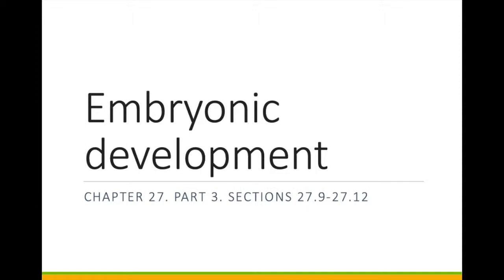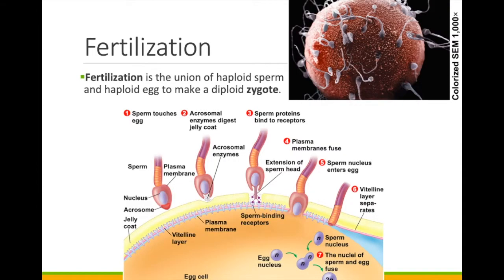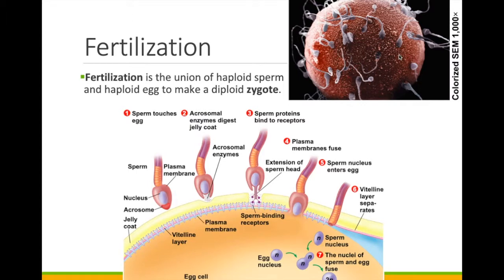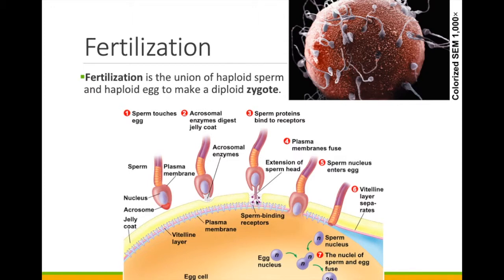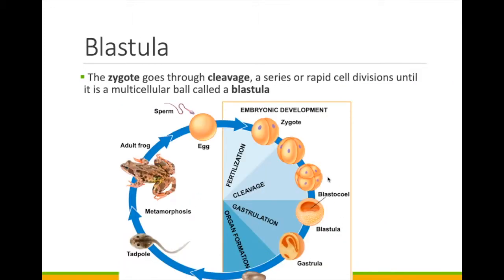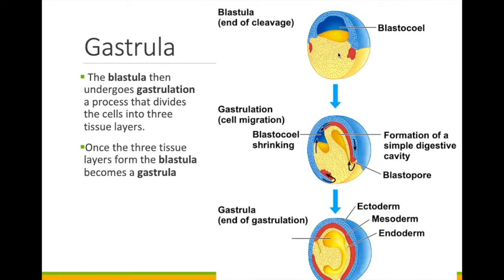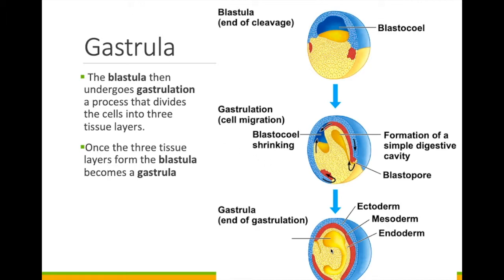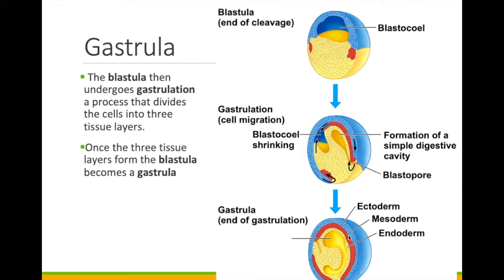Chapter 27 part 3